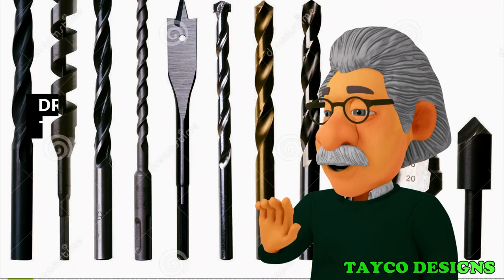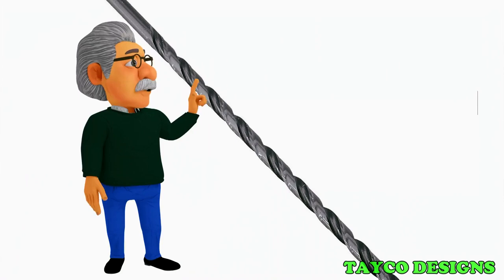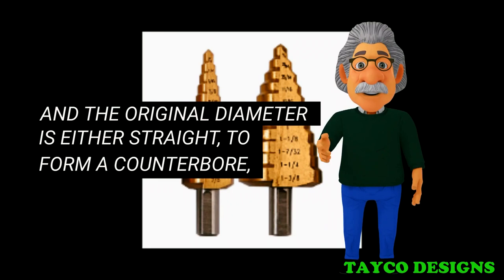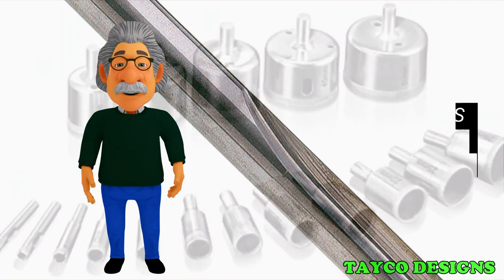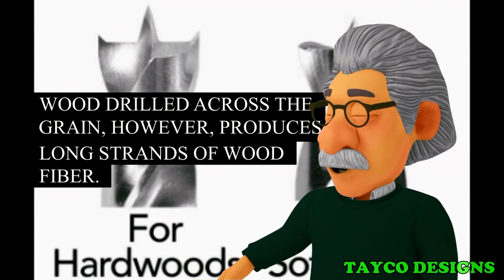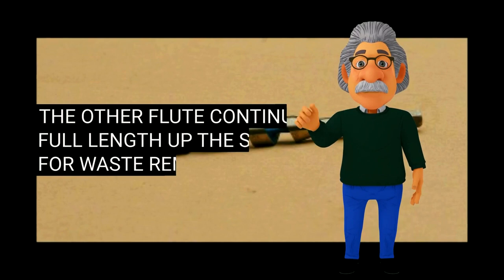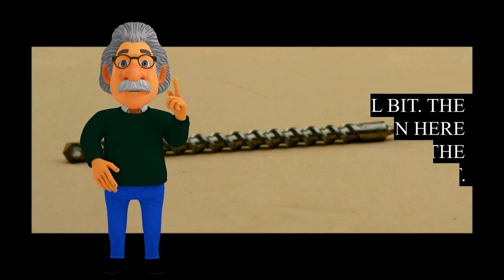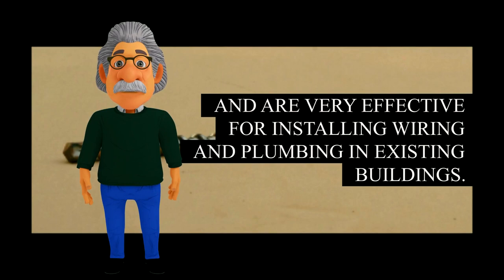Brief Description of Drill Bits Read By Woody From Tayco Designs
Drill bits are cutting tools used in a drill to remove material to create holes, almost always of circular cross-section. Drill bits come in many sizes and shapes and can create different kinds of holes in many different materials. In order to create holes drill bits are usually attached to a drill, which powers them to cut through the workpiece, typically by rotation. The drill will grasp the upper end of a bit called the shank in the chuck.

Drills come in standardized drill bit sizes. A comprehensive drill bit and tap size chart lists metric and imperial sized drills alongside the required screw tap sizes. There are also certain specialized drill bits that can create holes with a non-circular cross-section.